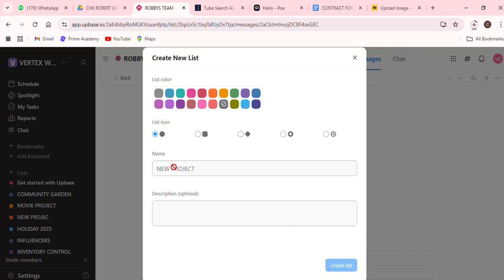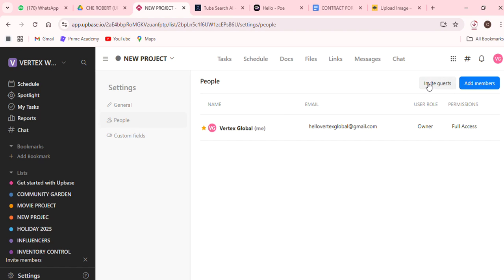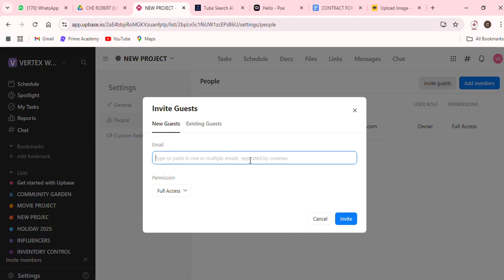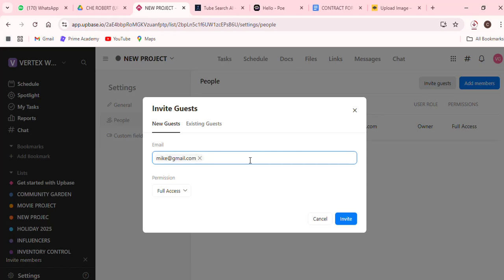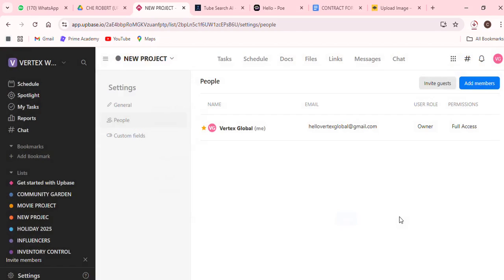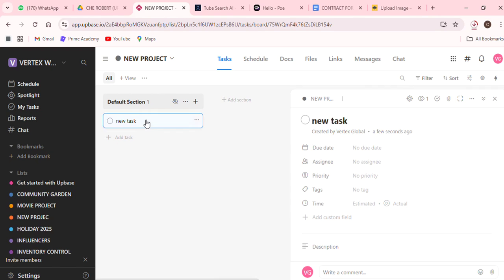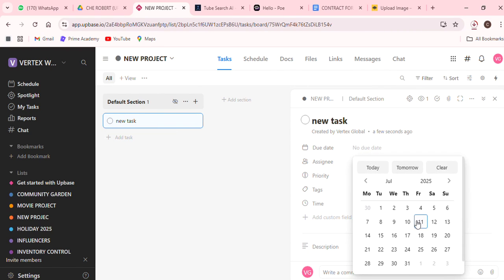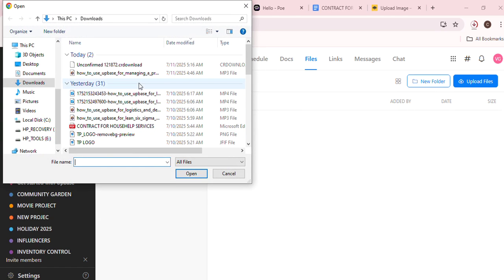How To Use UPBASE For Managing Architectural Design Projects (Complete 2025 Guide)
Welcome to this comprehensive How To Use UPBASE For Managing Architectural Design Projects (Complete 2025 Guide) tutorial! In this detailed guide, I'll walk you through everything you need to know about How To Use UPBASE For Managing Architectural Design Projects (Complete 2025 Guide).

 What You'll Learn in This How To Use UPBASE For Managing Architectural Design Projects (Complete 2025 Guide) Tutorial:
• Complete step-by-step instructions for How To Use UPBASE For Managing Architectural Design Projects (Complete 2025 Guide)

Whether you're a complete beginner or looking to improve your skills, this How To Use UPBASE For Managing Architectural Design Projects (Complete 2025 Guide) tutorial covers everything from basic concepts to advanced strategies. I've designed this guide to be easy to follow, practical, and immediately actionable.

 Why This How To Use UPBASE For Managing Architectural Design Projects (Complete 2025 Guide) Tutorial is Different:

 Perfect for:
• Beginners who want to learn How To Use UPBASE For Managing Architectural Design Projects (Complete 2025 Guide) from scratch

Don't forget to LIKE this video if it helped you learn How To Use UPBASE For Managing Architectural Design Projects (Complete 2025 Guide) and SUBSCRIBE for more in-depth tutorials like this one!

Questions? Drop them in the comments below! I read every comment and try to respond to as many as possible.

• Share with anyone who might benefit from learning How To Use UPBASE For Managing Architectural Design Projects (Complete 2025 Guide)